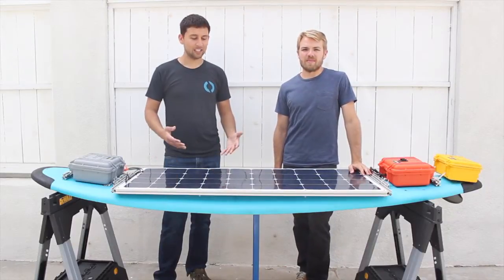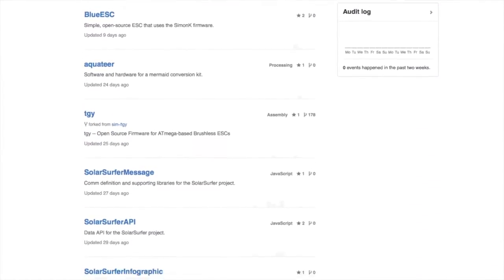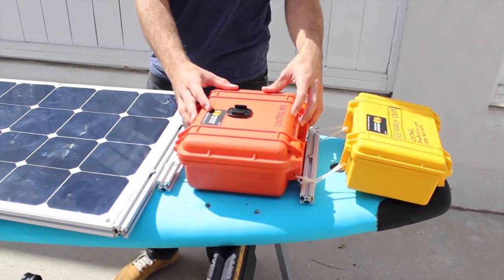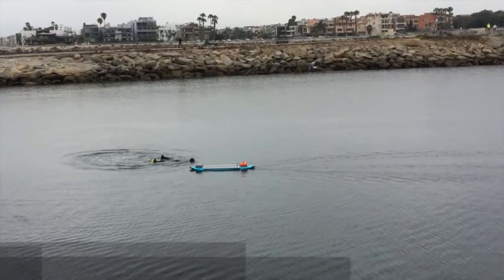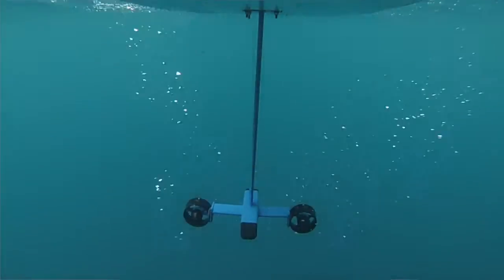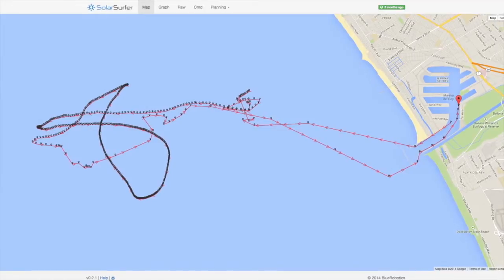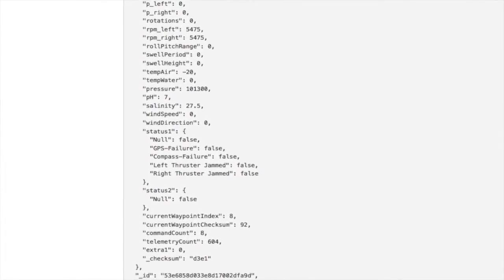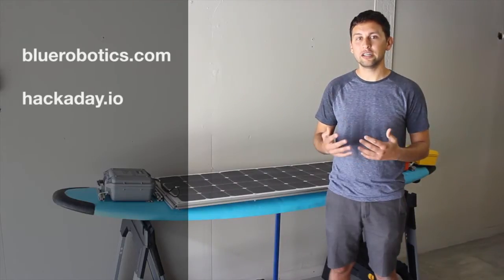SolarSurfer: THP Semifinal Video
The SolarSurfer is our entry to The Hackaday Prize! It is a solar-powered robotic surfboard that we plan to send from Los Angeles to Hawaii, autonomously. This is our semifinalist video! Please check out our project on Hackaday.io and vote for us!